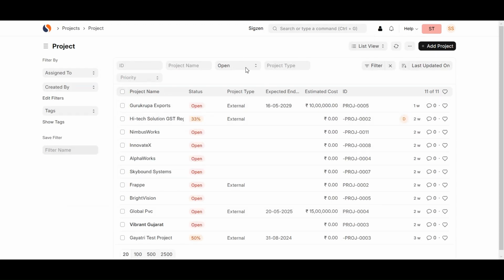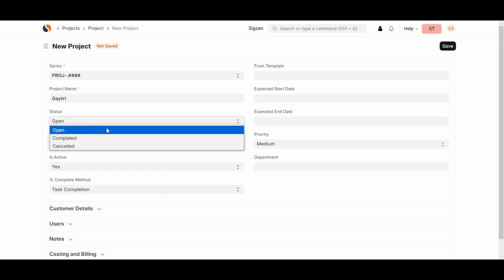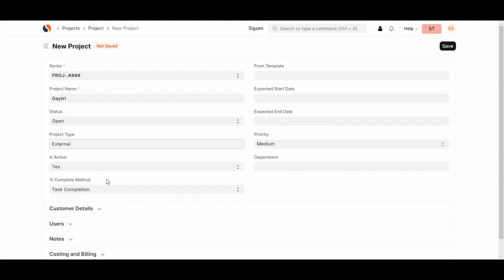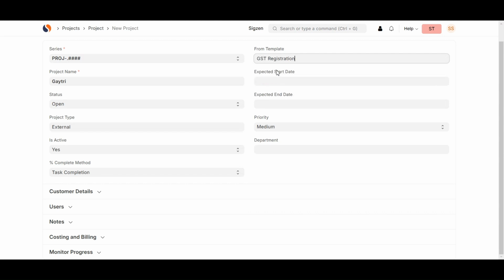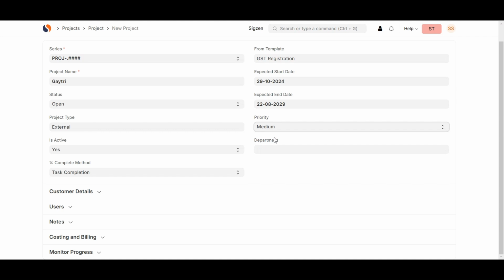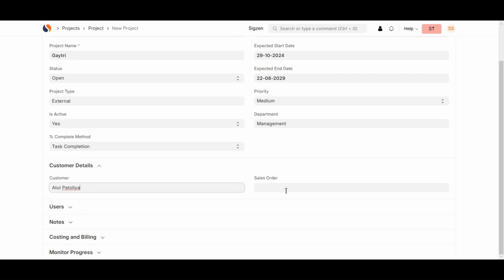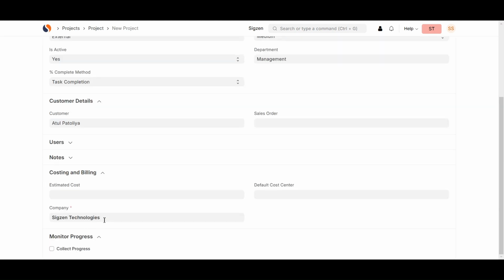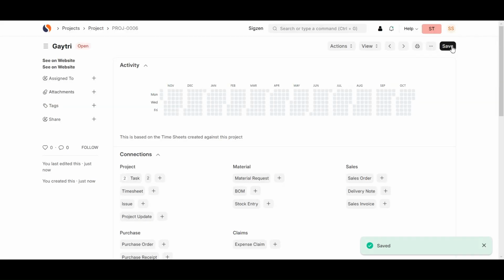SigzenERP - Manage Projects Like a Pro in ERPNext! Complete Setup Tutorial | Powered By: ERPNext-15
Welcome to the Sigzen ERP Tutorial on Project Management in ERPNext! This video is ideal for both new and experienced users looking to manage projects more effectively within the ERP system. Follow along as we take you through each step of setting up a project for streamlined tracking and management.

In This Tutorial, You'll Learn:

Navigating to the Project List: Learn how to access the Project List from the Awesome Bar for easy project management.

Creating a New Project: Step-by-step guidance on adding a new project, including entering the project name and selecting its status and type.

Configuring Project Details: Discover how to set up key details like project activity status, completion methods, and project templates.

Defining Timeline and Priority: Learn how to specify start and end dates, set project priority, and assign departments.

Adding Customer Details: Understand how to link customer information and include relevant notes for a comprehensive project setup.

Cost and Billing Configuration: Explore how to input estimated costs and assign cost centers for effective budget management.

Finalizing and Saving: Ensure all details are correctly entered before saving the project for seamless tracking.